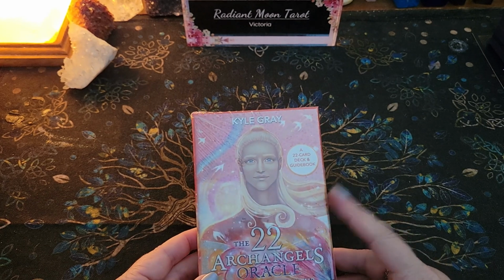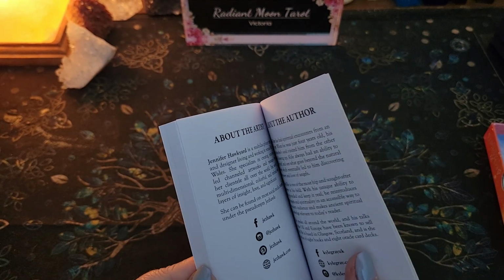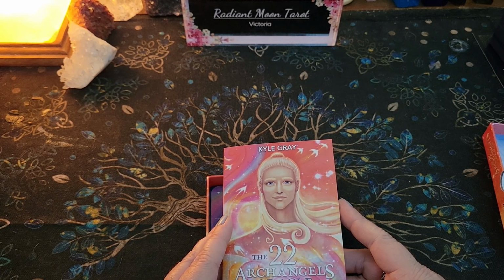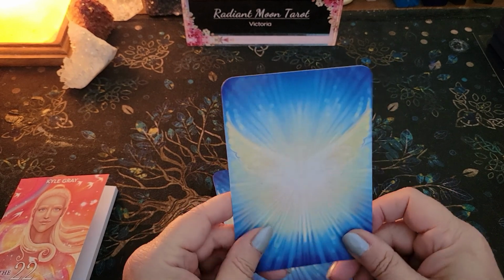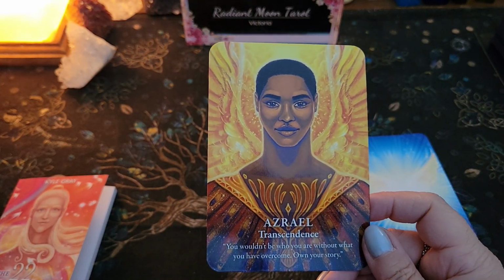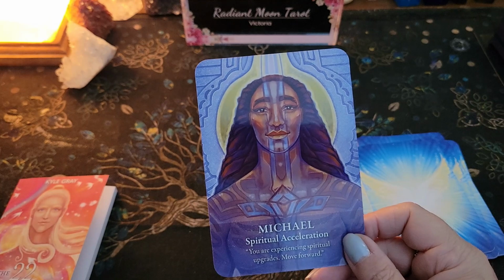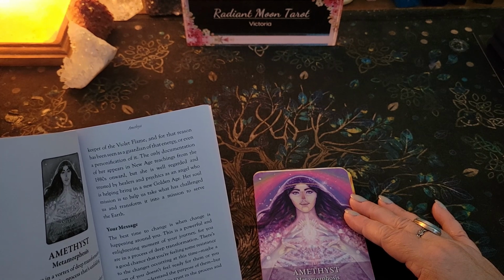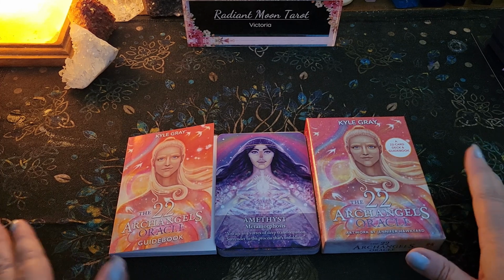**NEW RELEASE** The 22 Archangels Oracle ~ Unboxing & Walk Through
Thank you for joining me today, and welcome to the unboxing and walk through of the 22 Archangels Oracle by Kyle Gray. We're going to open it up, have a look at the cards, and get overall first impressions from this deck.
Link to Purchase:
The 22 Archangels Oracle
💗Other Readings you may like💗

Love & Light to you
Victoria XOXOXO